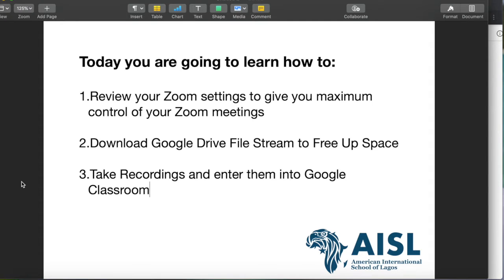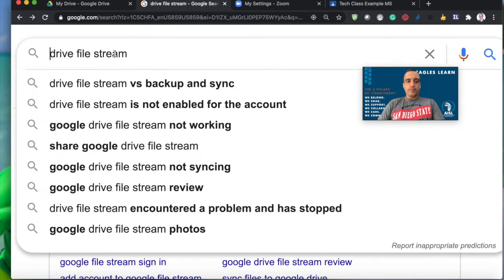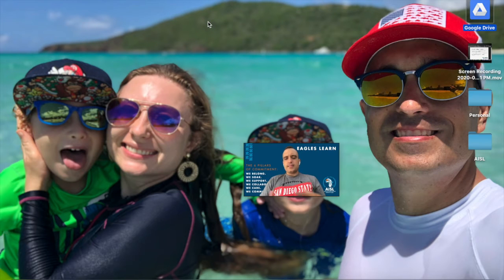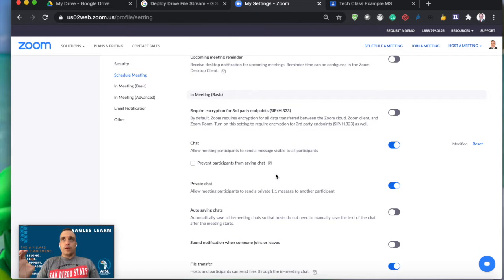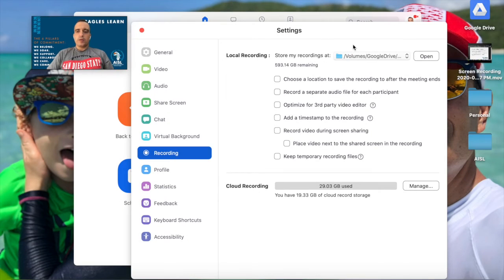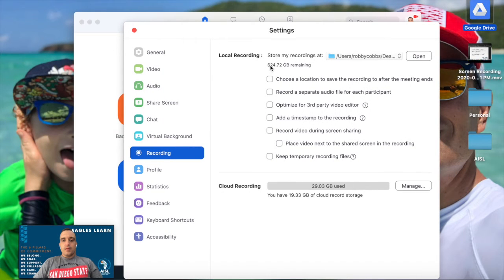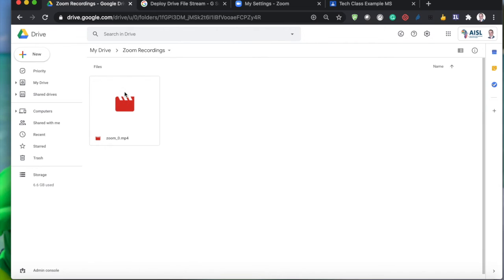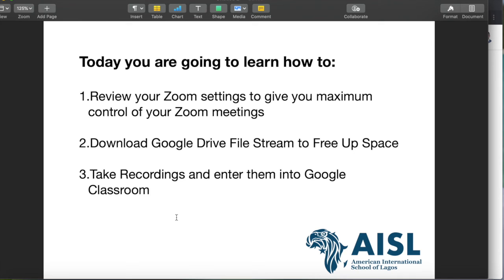How to Configure Zoom @AISL 2020